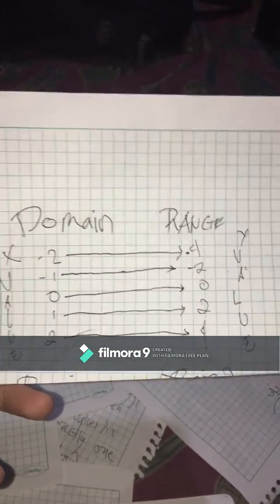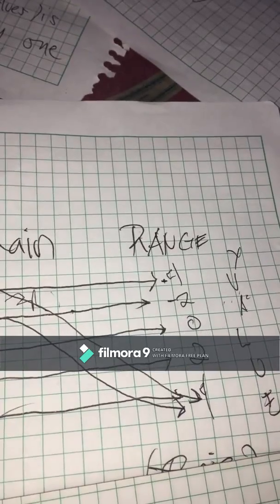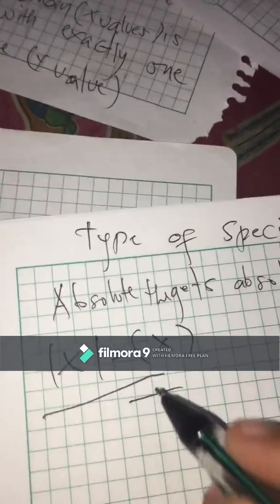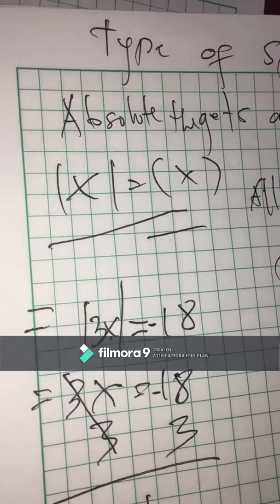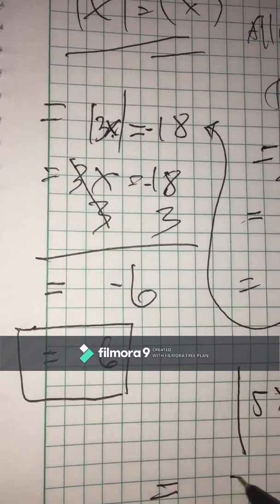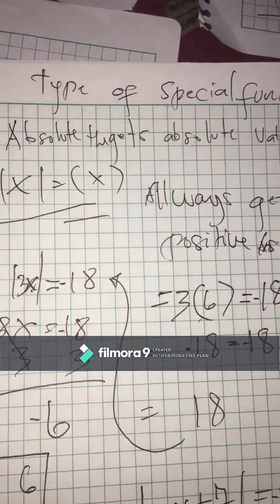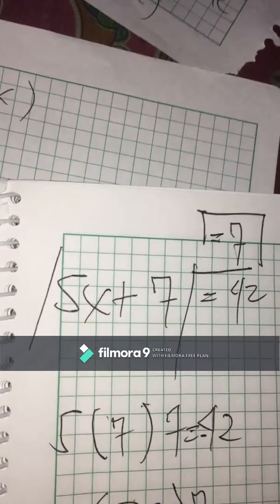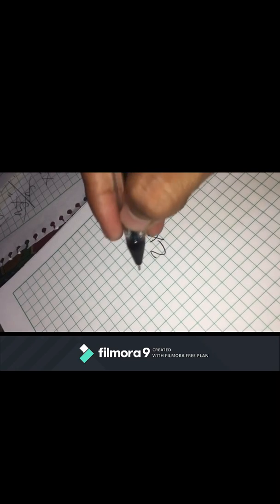special type of function/ absolute function